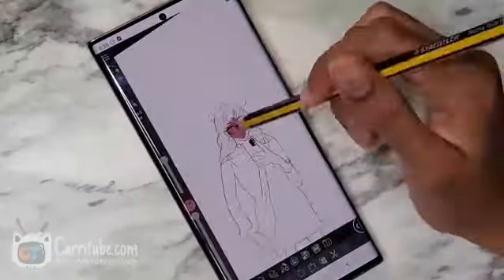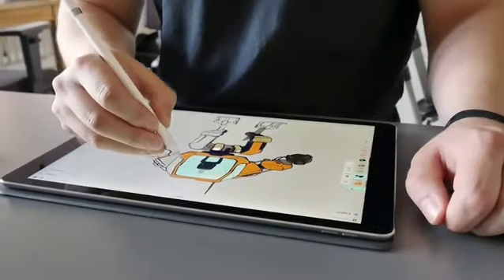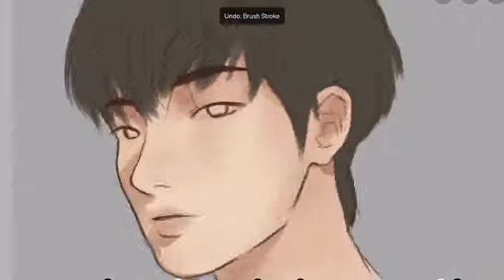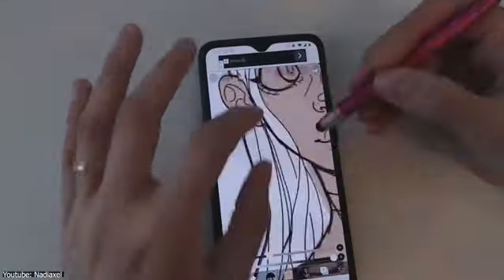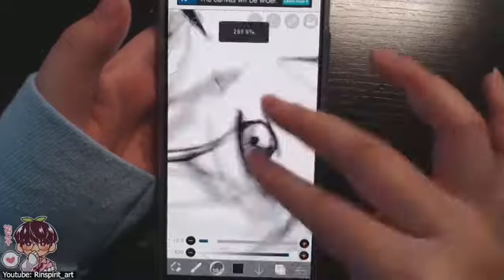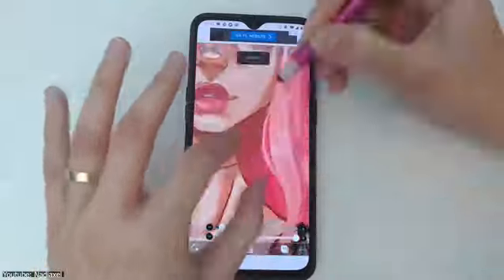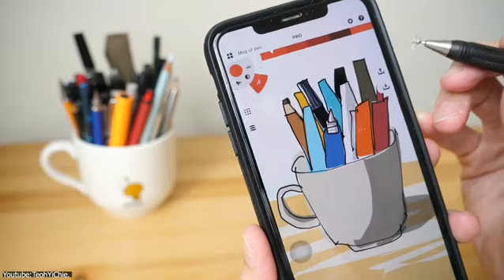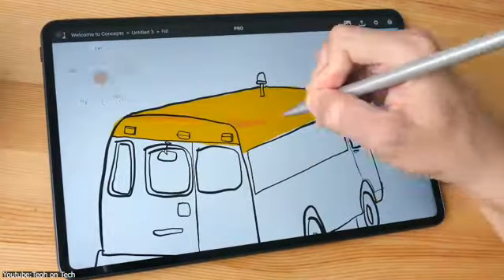Best Apps For Drawing Android|| creative_calligraphyy